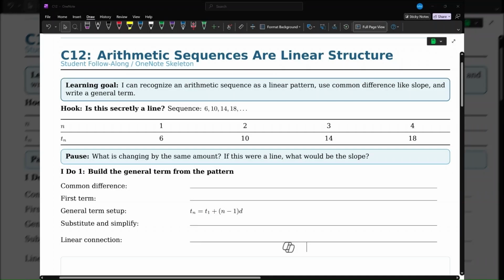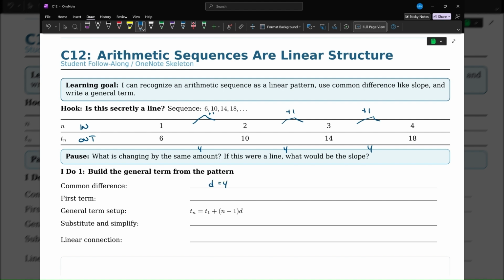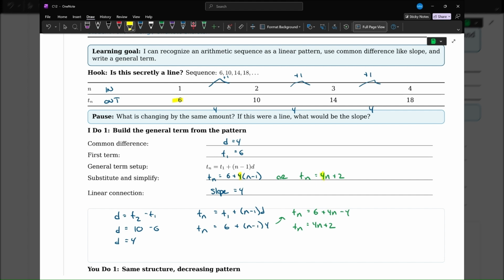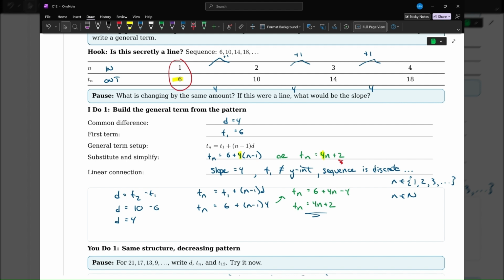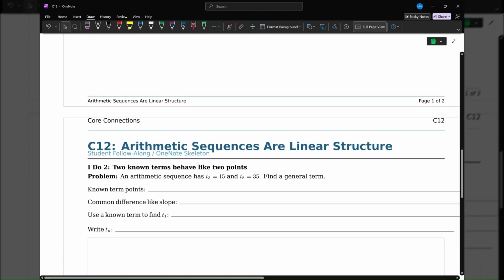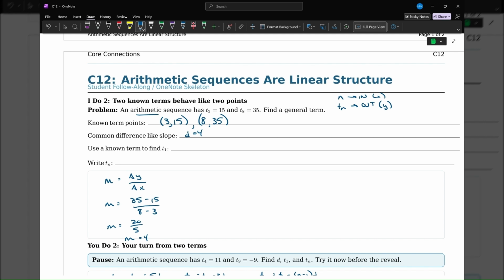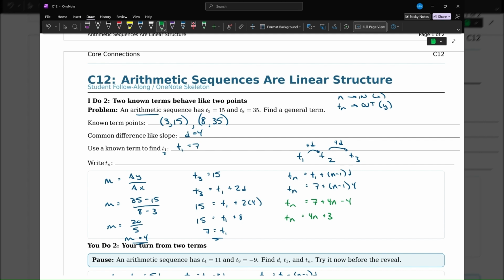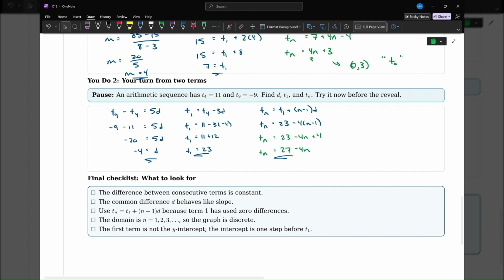C12: Arithmetic Sequences Are Linear Structures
Compare arithmetic growth with linear functions. This video helps connect sequences, constant differences, slope, and linear structure.